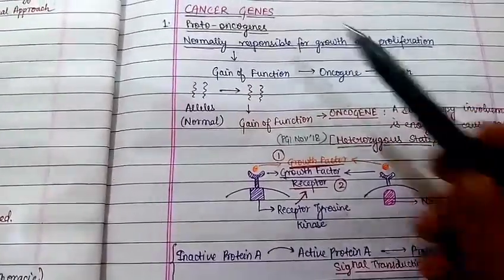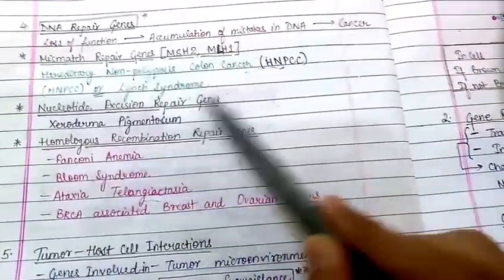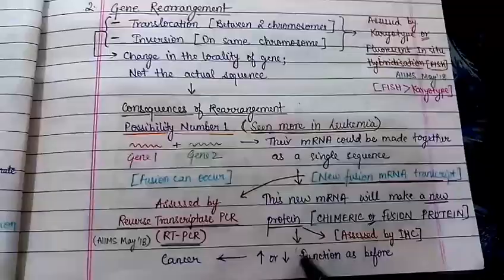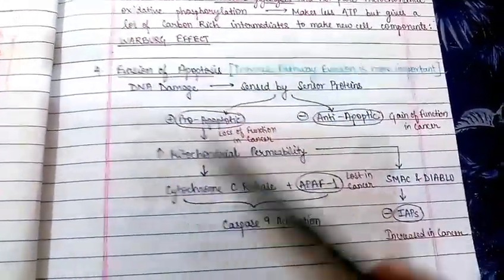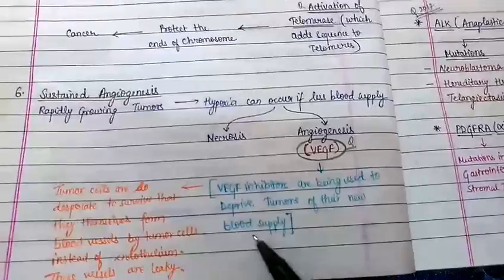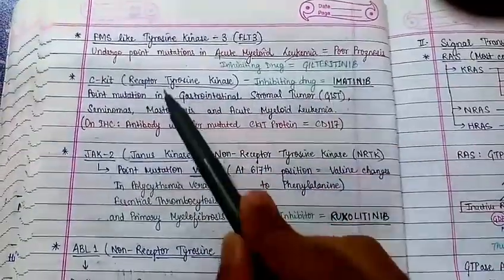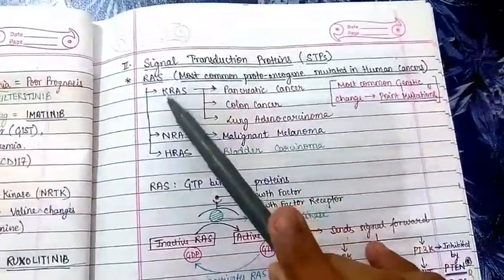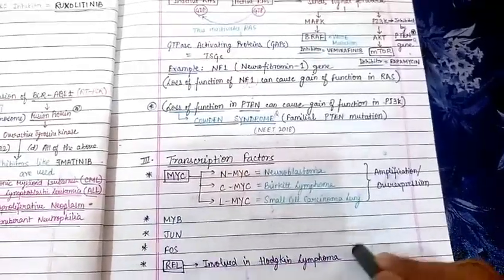NEOPLASIA PART-2( GENES,RECEPTORS)..(FROM DAMS NOTES)